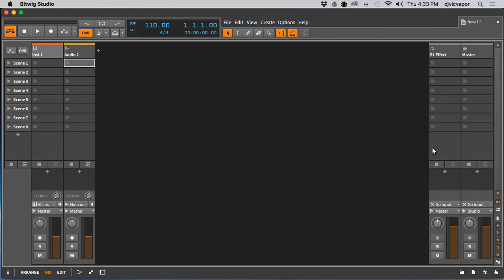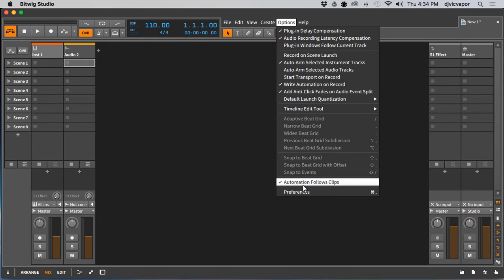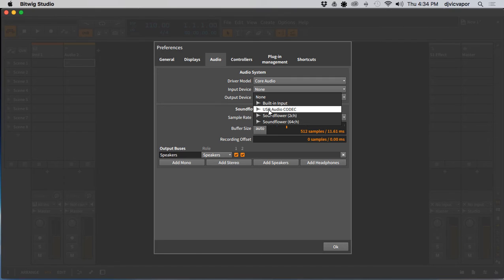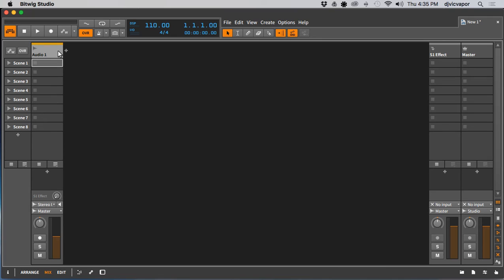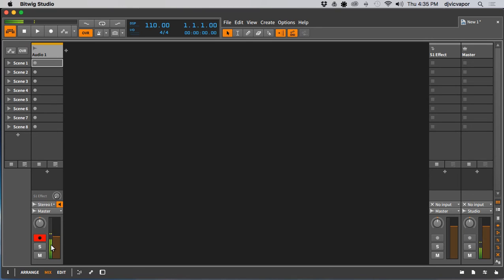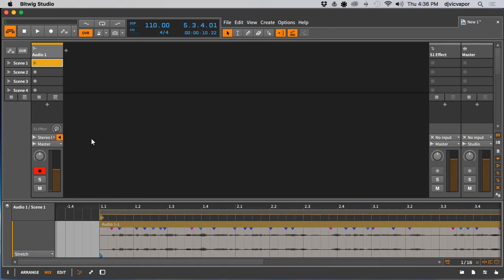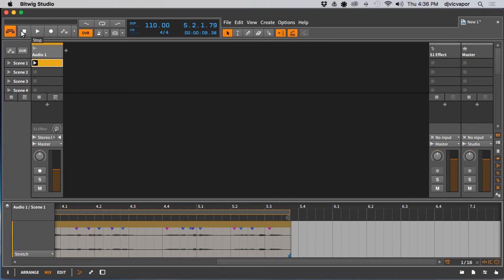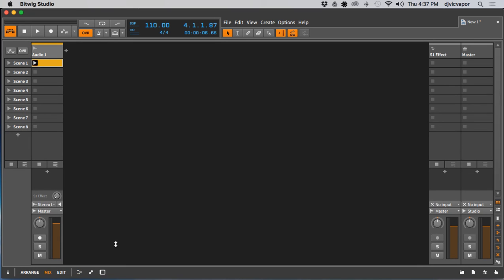Bitwig Studio - Beginners Course - Lesson 34 - Recording Audio - feat. (djvicvapor)